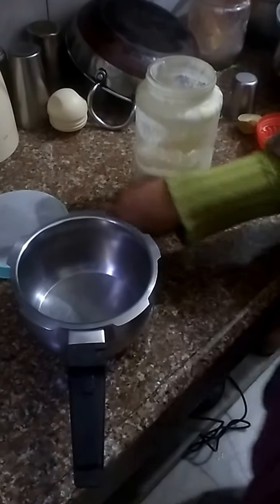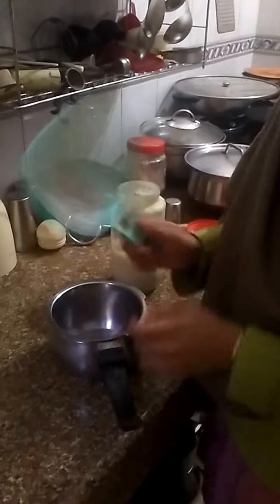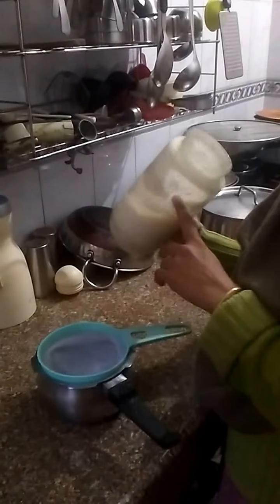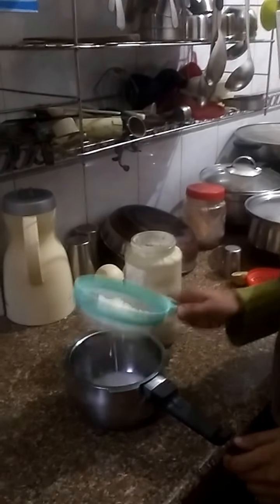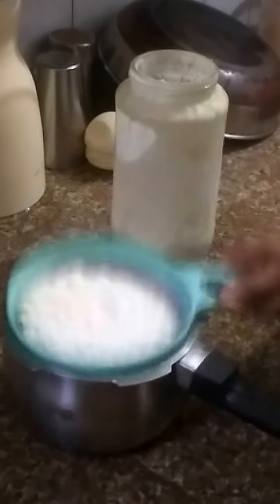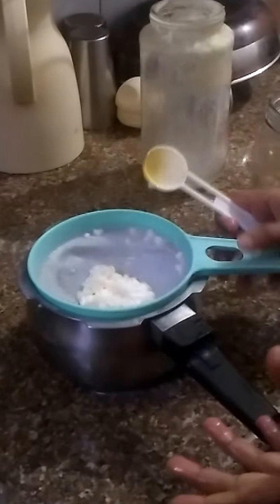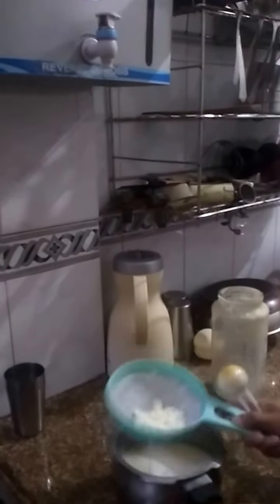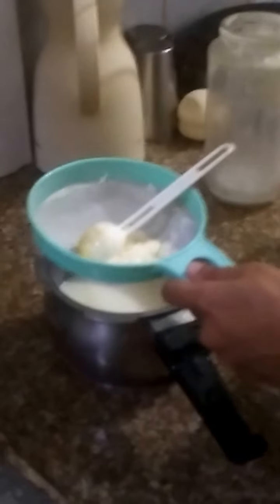How to strain the kefir grains from kefir, if kefir gets too thick or curdle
How to strain the grains from kefir, if kefir gets too thick or curdle